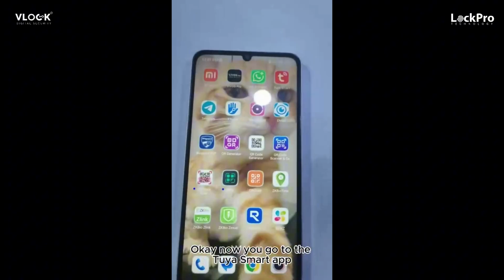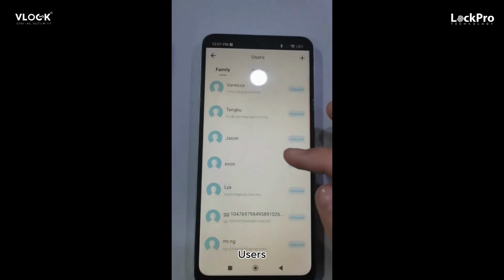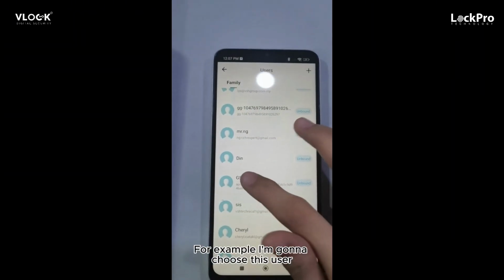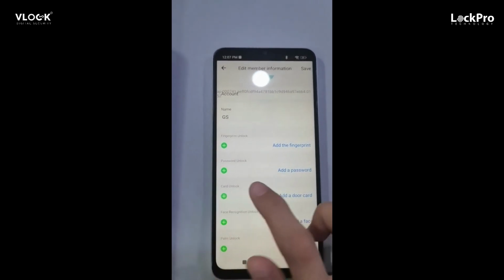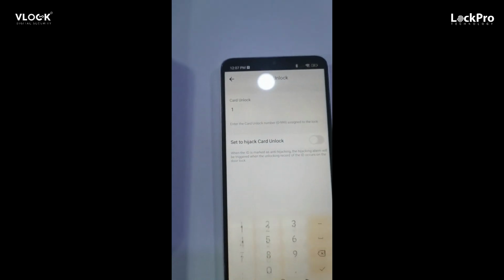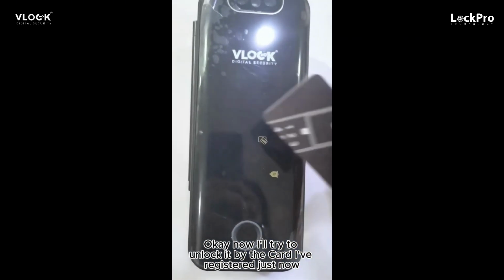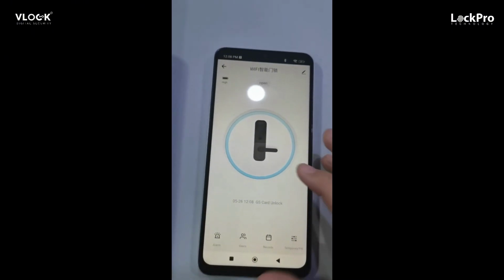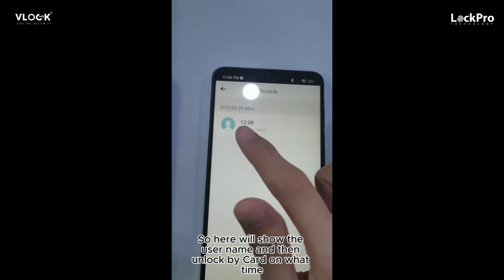VLOCK E16 SMART LOCK: HOW TO INCLUDE & ADD NAMES 2025?